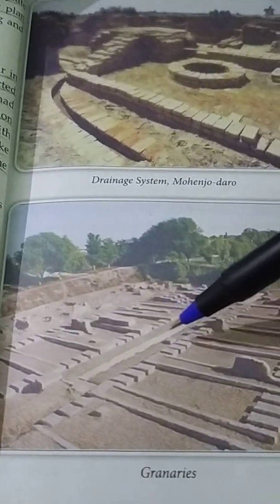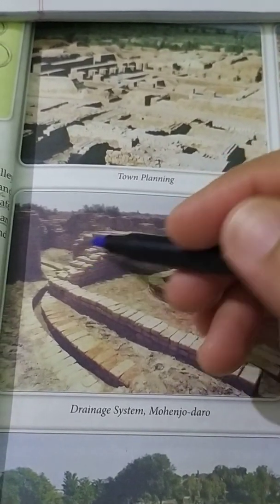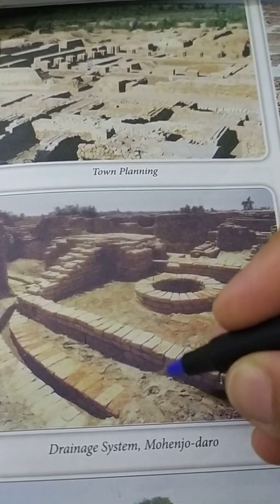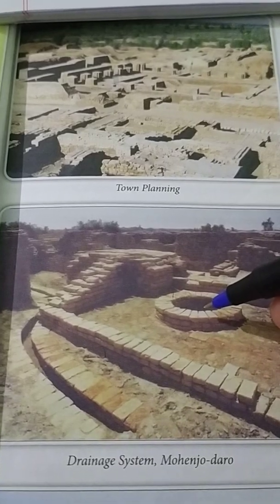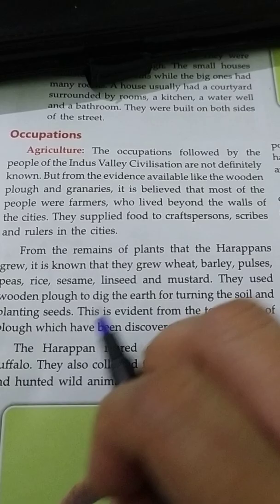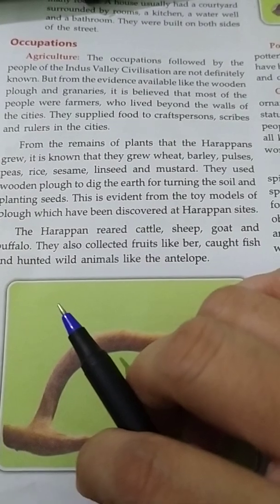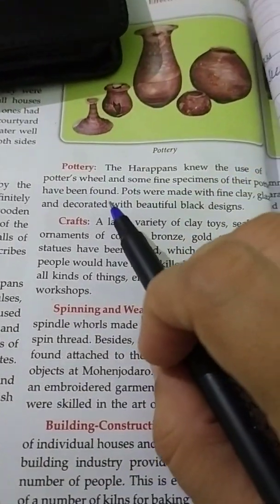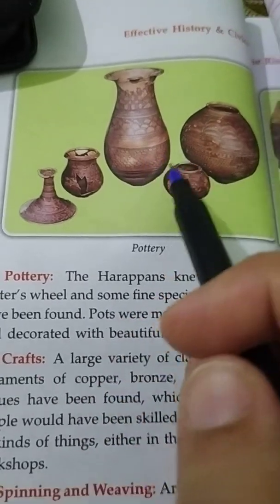Class 6 history lesson 1 part 9